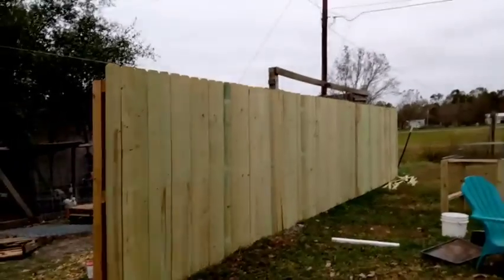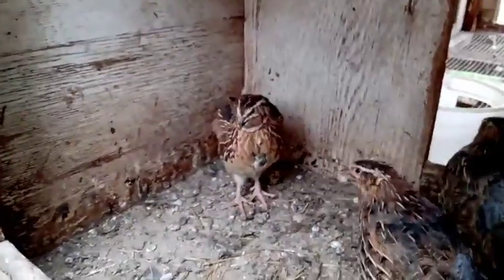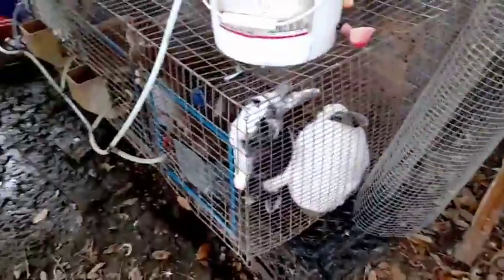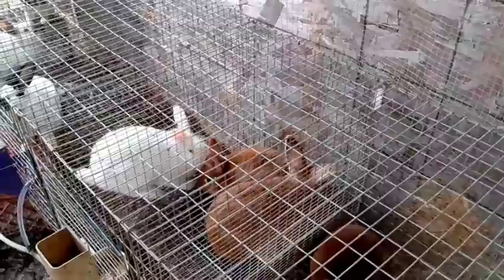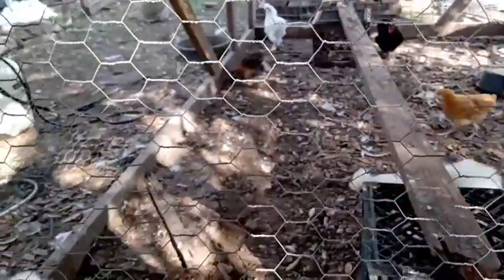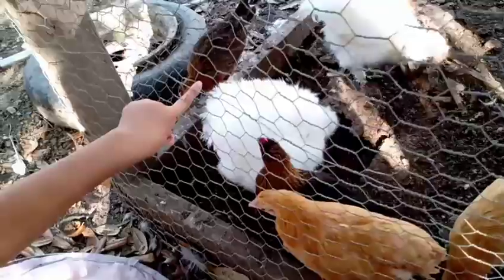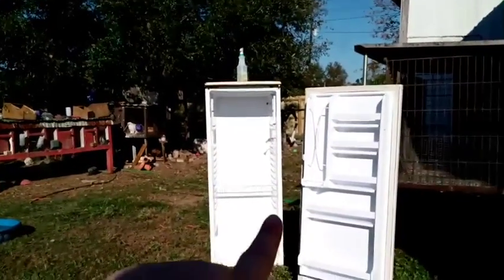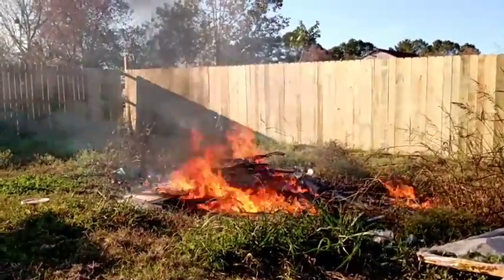I have a plan for my garden.